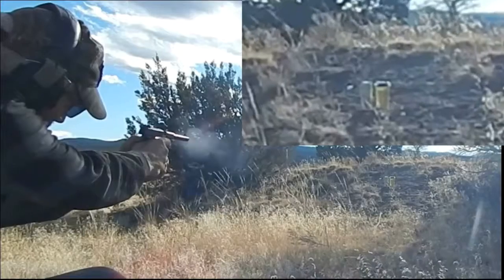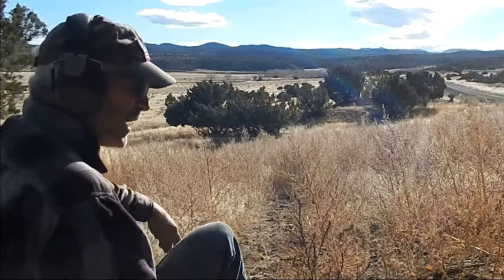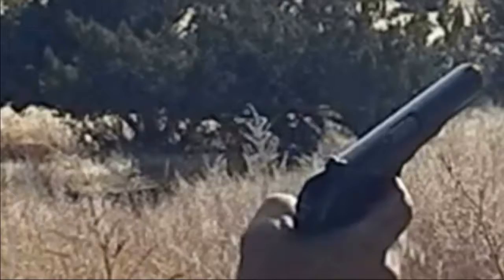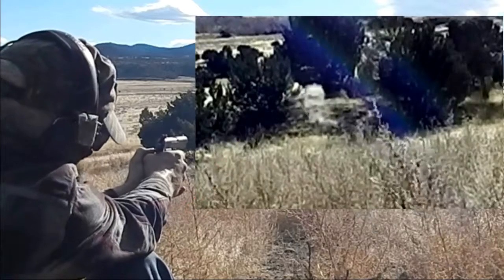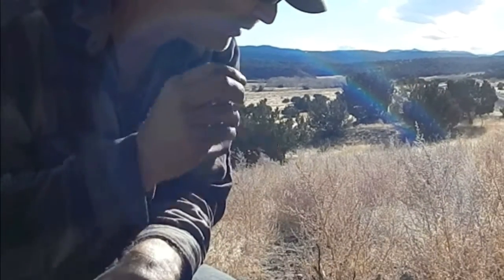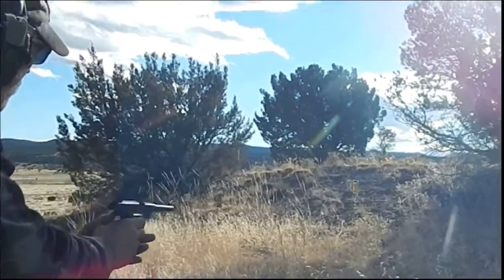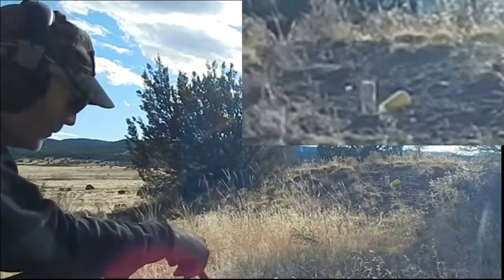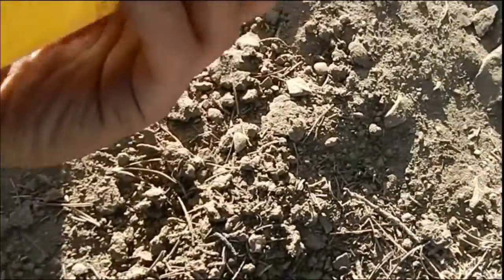9mm china Norinco hammer spring fix + Hi standard Singlematic hits cup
well i think the hammer spring was the fault you see